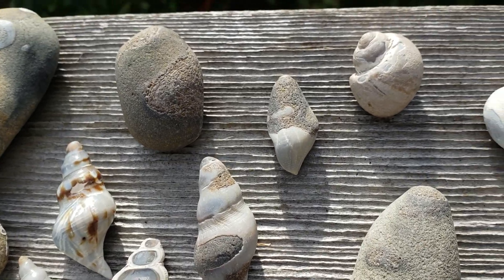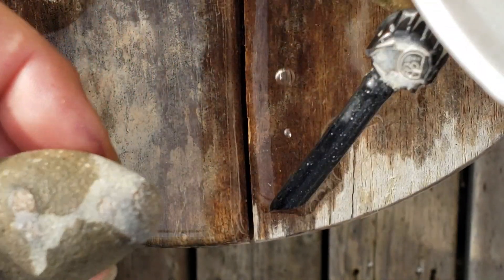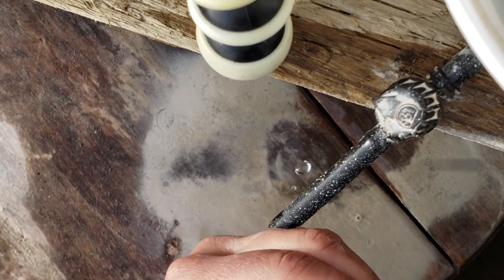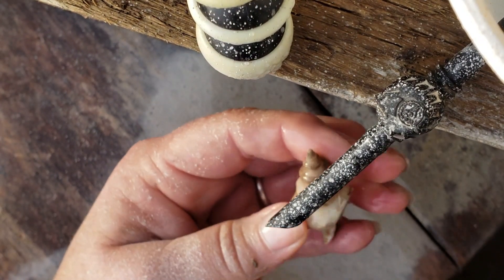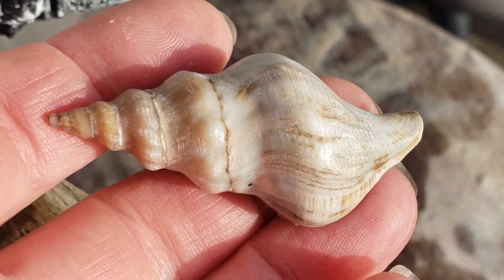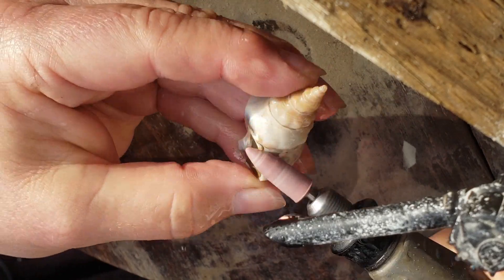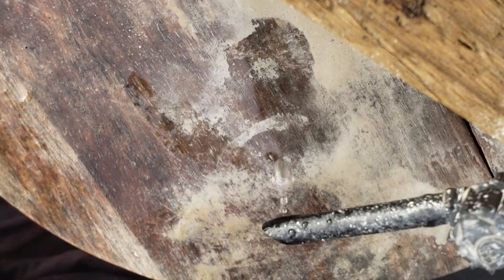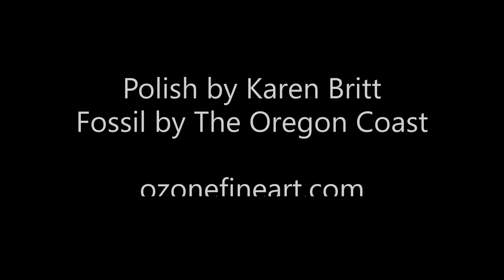Fossil Shell Polishing Tutorial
Join me taking a rock found on the beach and revealing a Miocene Era Fossil Shell inside! You'll see what tools and techniques you need as we go 'start to finish' polishing the beautiful Shell from millions of years ago.